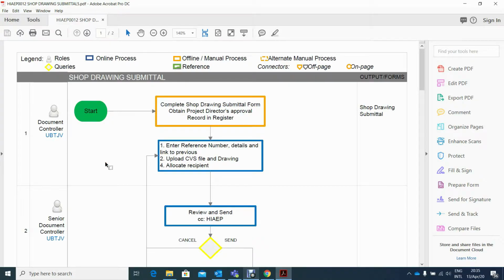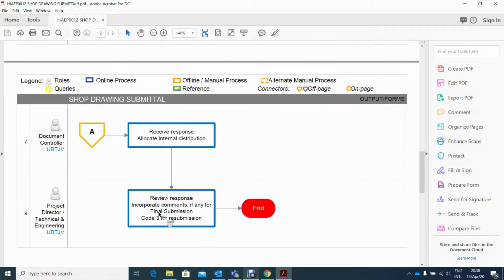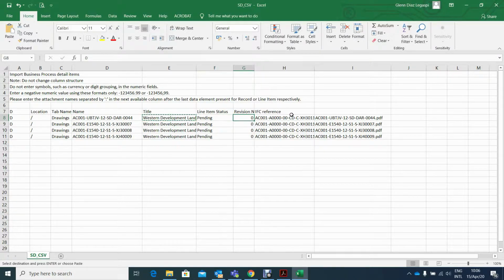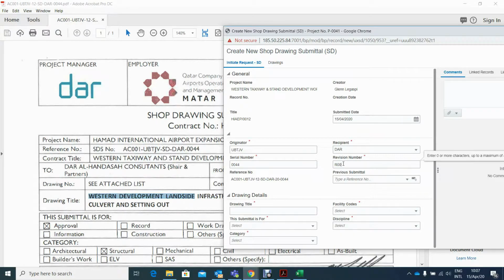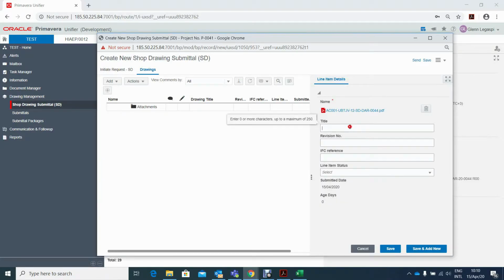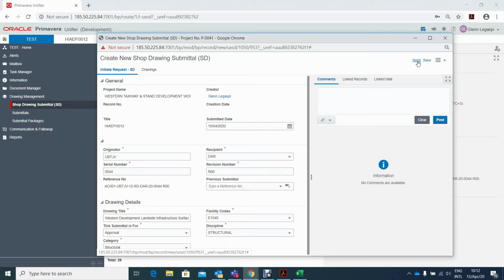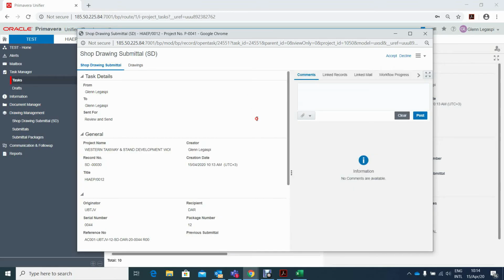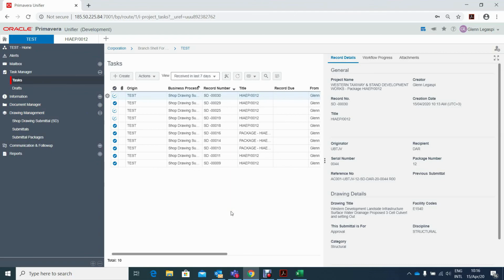Submitting Shop Drawing with Unifier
Role: UBTJV Document Controller